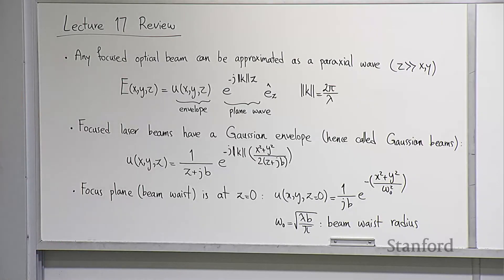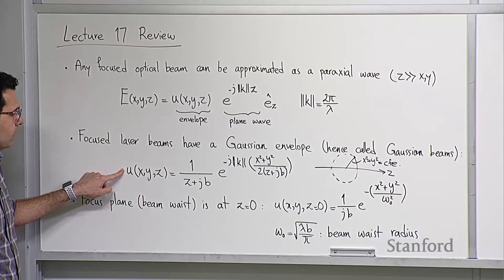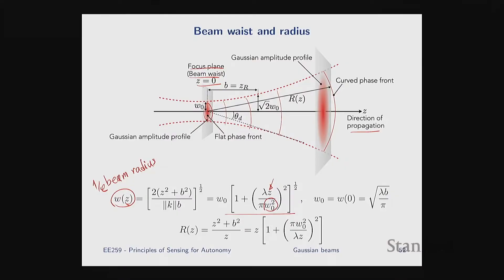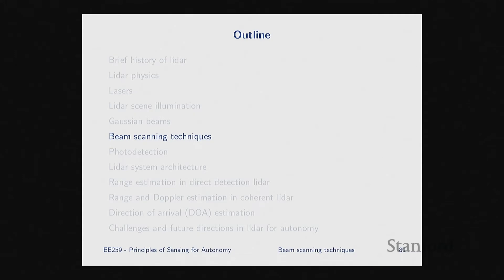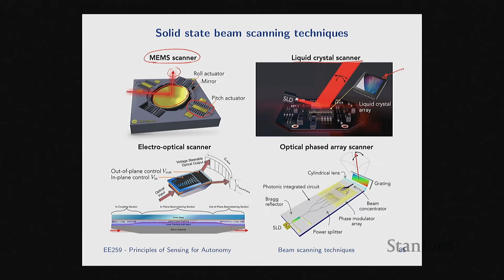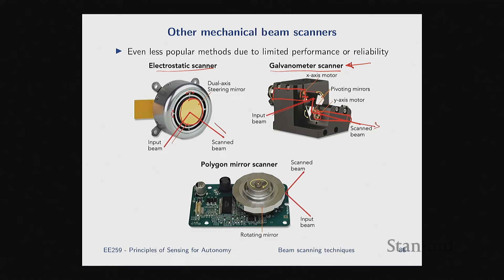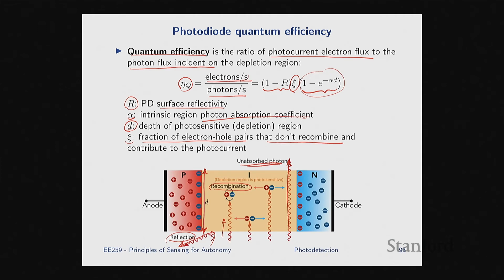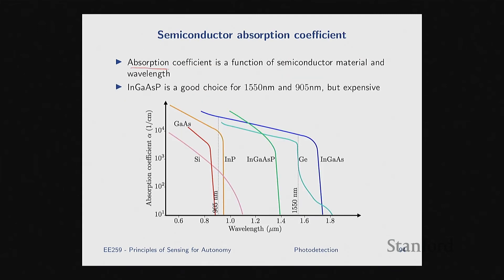Stanford EE259 I Photodetection principles (direct vs. coherent), lidar system arch. I 2023 I Lec 17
Reza Nasiri Mahalati
Adjunct Professor of Electrical Engineering at Stanford University